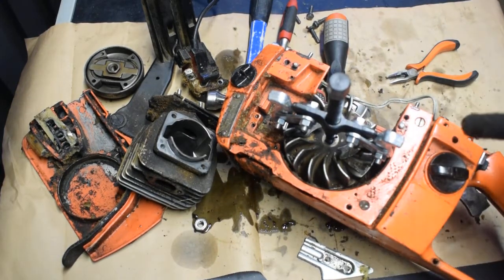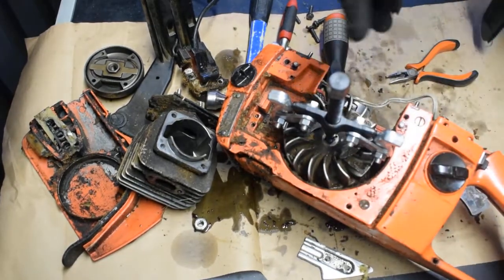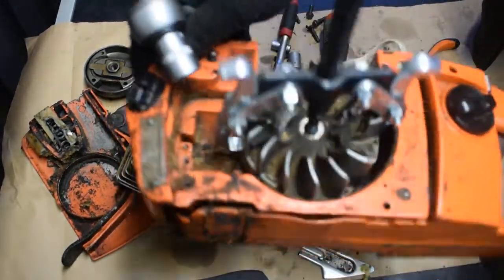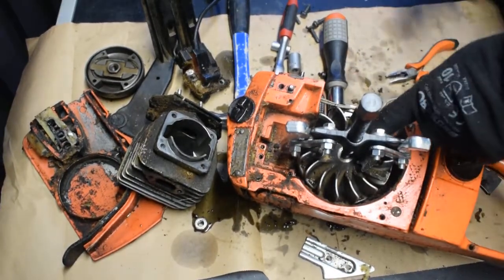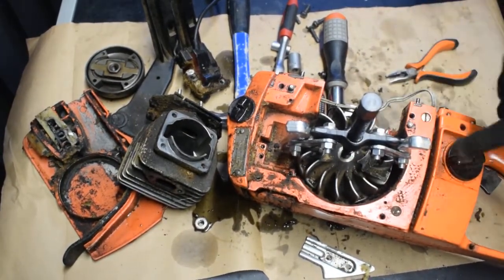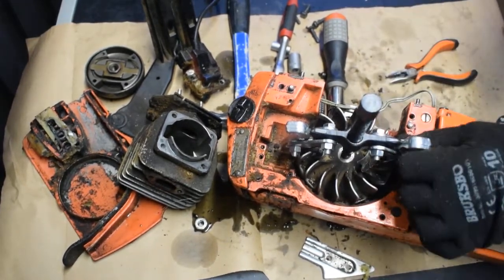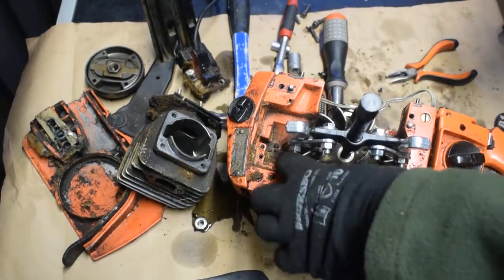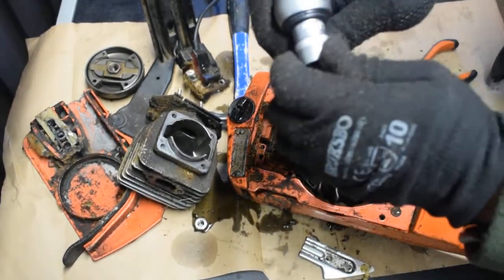Removal of stuck flywheel - first attempt | Husqvarna 44 chainsaw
To remove the drum clutch and loosen flywheel nut, I will use the standard approach where you put a thick threaded copper wire in the cylinder head, find Top Dead Center (TDC) of the piston and use the wrench to loosen it.  However, it can be very hard to get. So, this is a demonstration of the first unsuccessful attempt and what kind of things I used for it.

Tools: slotted screwdriver, cross slott screwdriver, puller, 14mm ratchet combination wrench, an extension for a hexagonal screwdriver, heat gun, WD-40

Some of the characteristics:
Power: 2.7/2.0 hk/kW
Weight: 5.6 kg with 32 cm bar & chain
Carburettor: Walbro HDA-24, 35B or Walbro HDC-32A, 51B
RPM: 8,500 under load, 13,000 free speed after break in
Idle RPM: 2,500 - 2,822 prm
Flywheel / Coil air gap: 0.3 mm (0.012 in.)
Spark Plug: Bosch WS7F
Spark Plug Iar Gap: 0.5mm (0.020 in.)
Fuel tank: 500 ml
Fuel oil ratio: 40:1